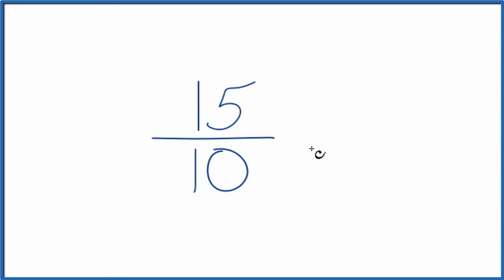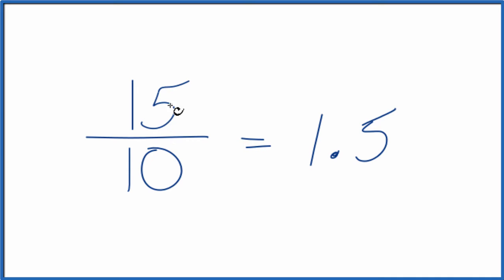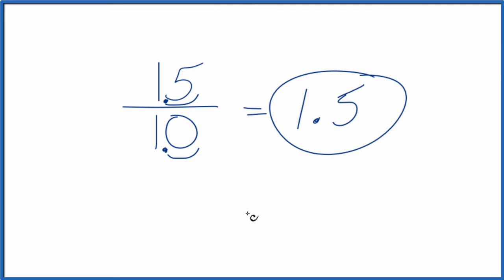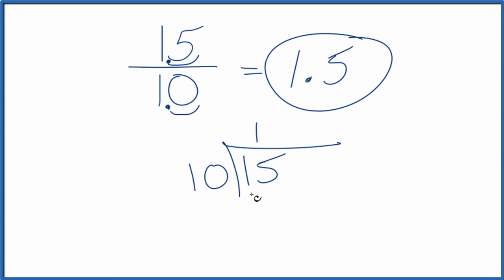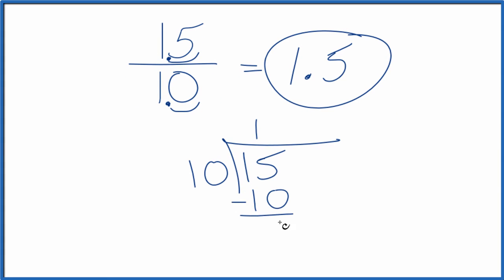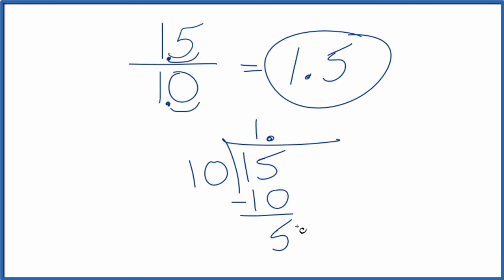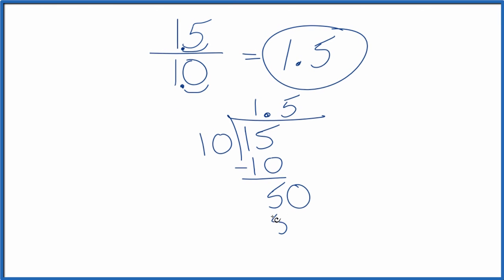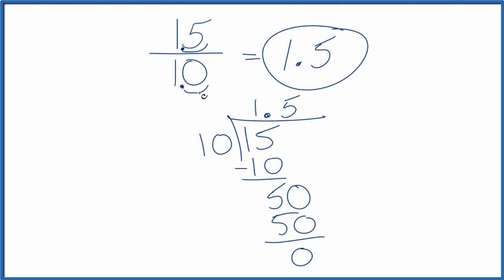15/10 as a Decimal